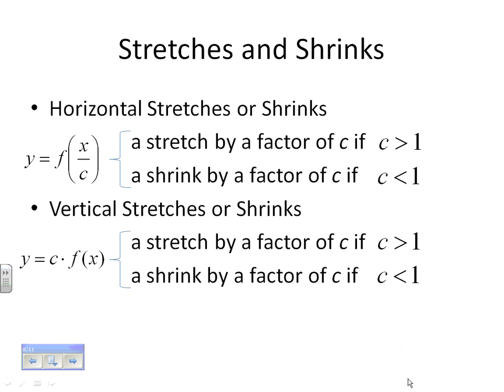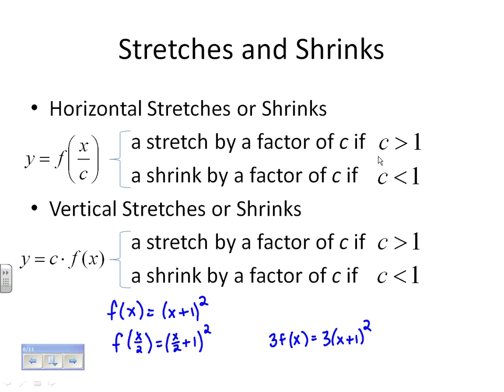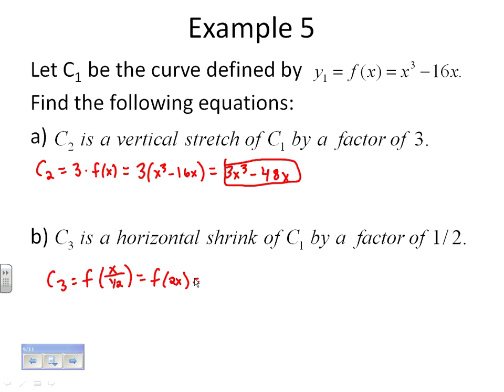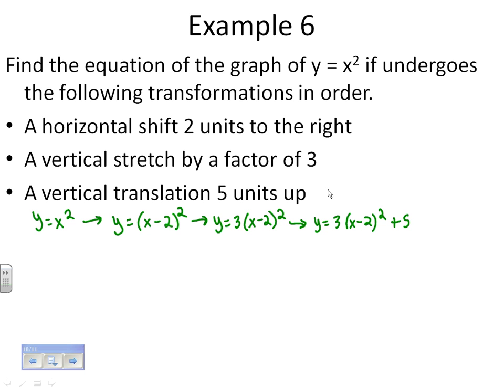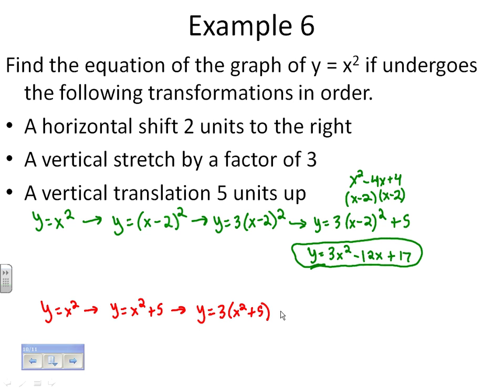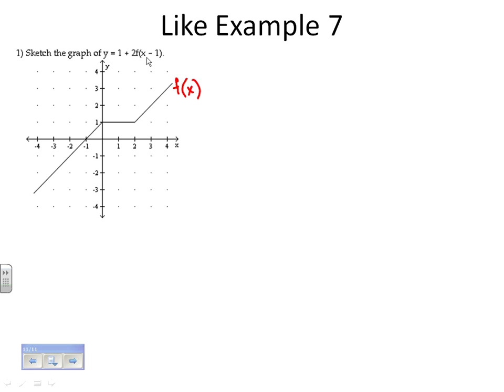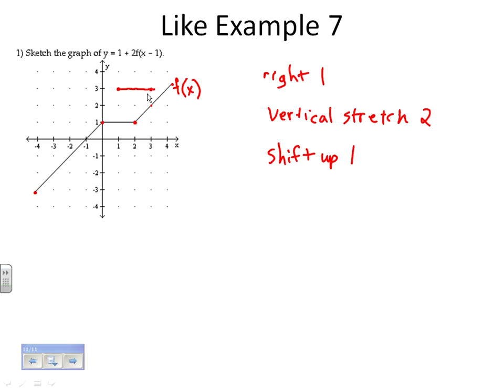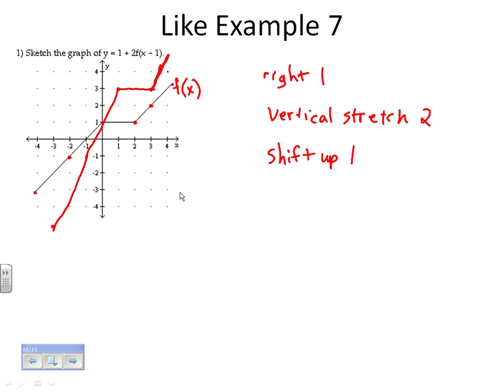Graphing Functions part 2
Graphical Transformations
Translations
Reflections
Stretches and Shrinks